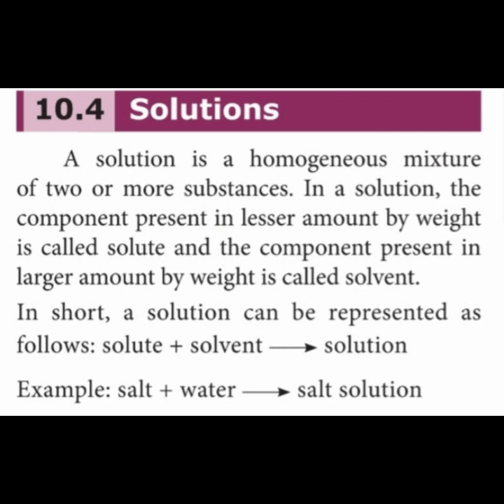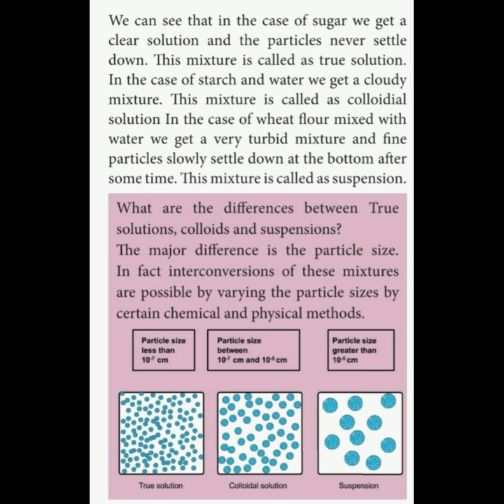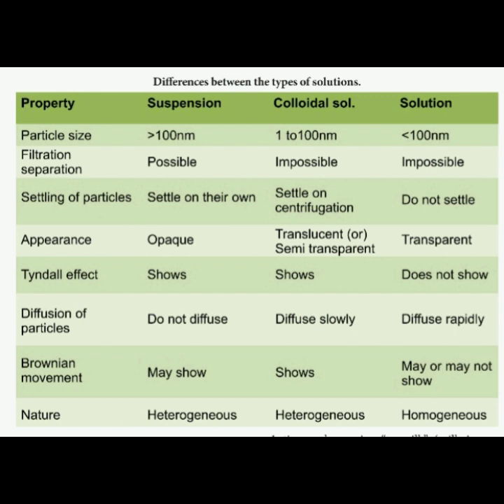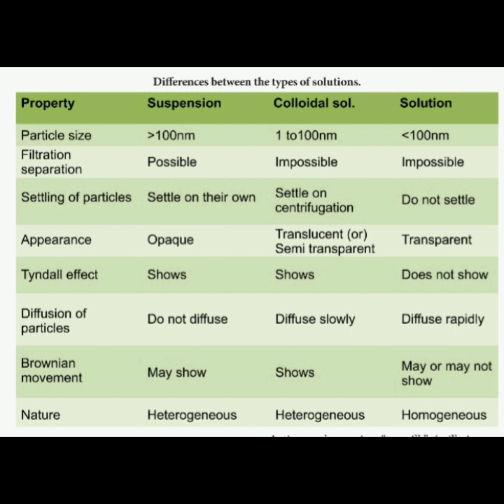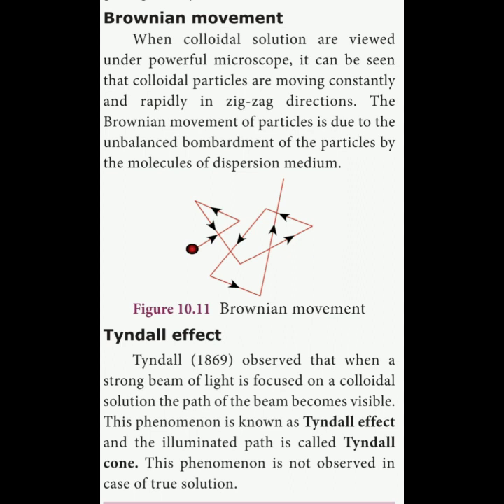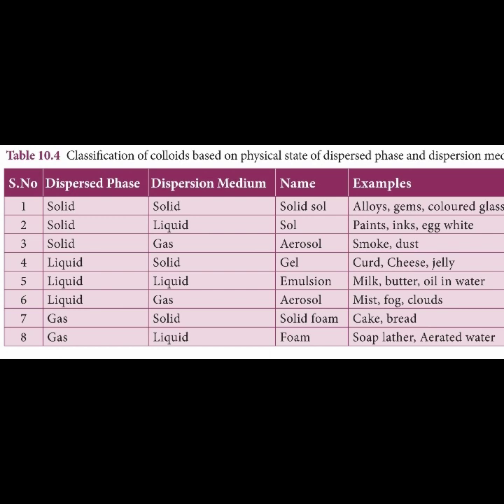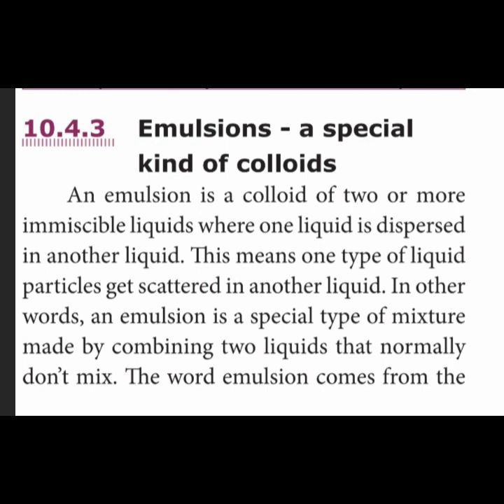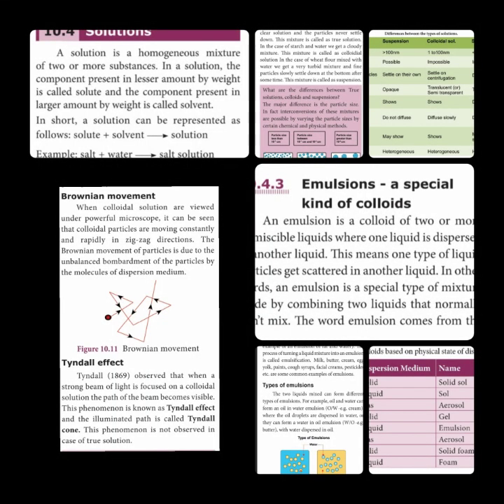9th science. Matter around us (types of solutions)